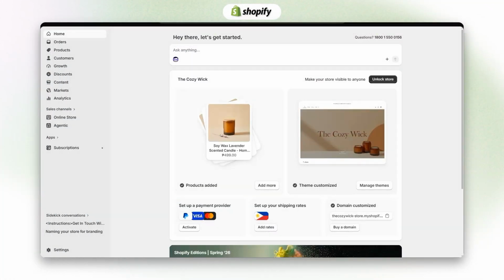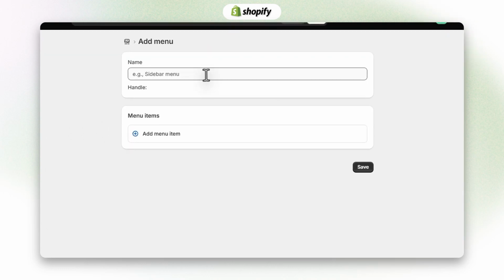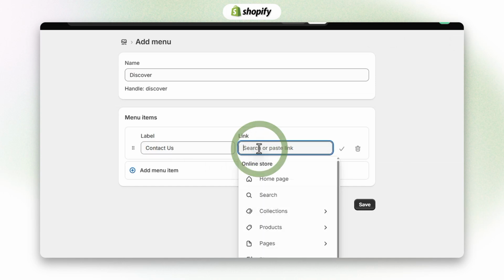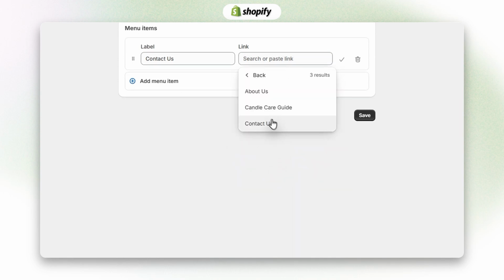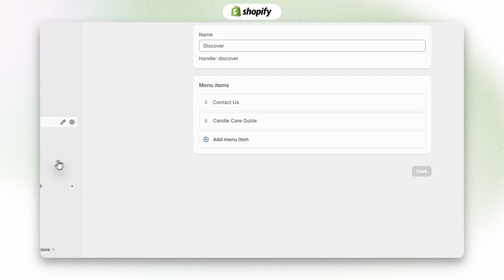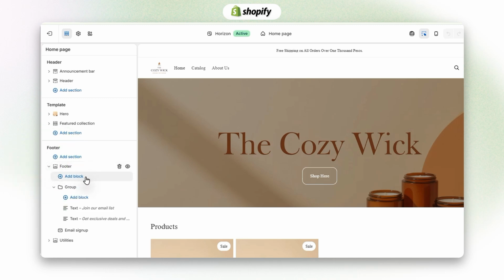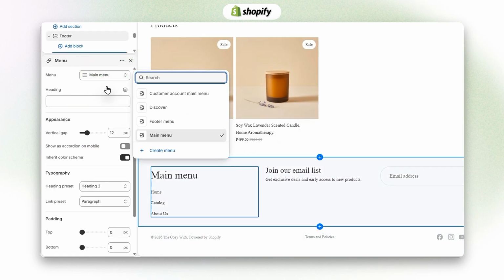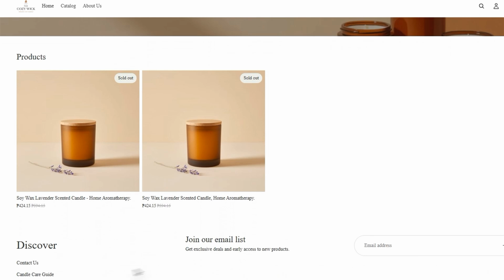How To Add a Navigation Menu to Shopify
Want to create a clear and organized navigation menu for your Shopify store? In this tutorial, I'll show you step-by-step how to add a navigation menu to Shopify, making it easier for customers to find your products, collections, and important pages.

Whether you're setting up a new Shopify store or improving an existing one, this guide will help you create a professional navigation menu that enhances the shopping experience and keeps visitors engaged.

In this video you'll learn:
✔ How to add a navigation menu in Shopify
✔ How to create and edit menu items
✔ How to link products, collections, pages, and blogs
✔ How to organize your store navigation for better usability
✔ Best practices for building a user-friendly menu
✔ Common navigation menu mistakes and how to avoid them

This is perfect for:
Shopify beginners, eCommerce store owners, dropshippers, small business owners, and anyone looking to improve their store's navigation and overall customer experience.

If you're serious about building a successful Shopify store, a well-structured navigation menu helps customers find what they need faster, improves usability, and creates a more professional online storefront.